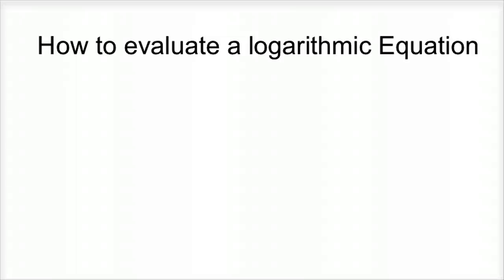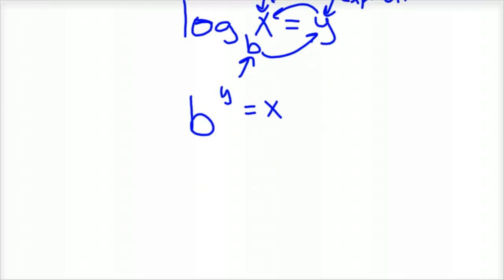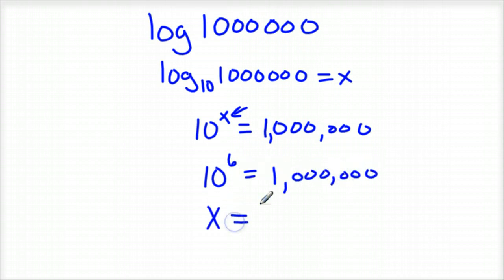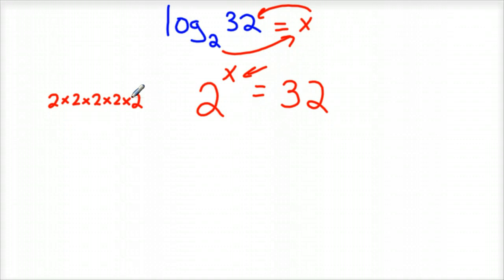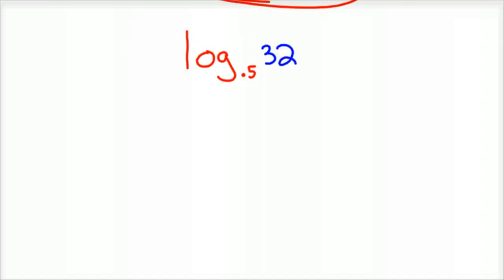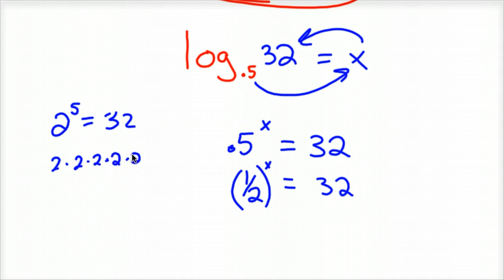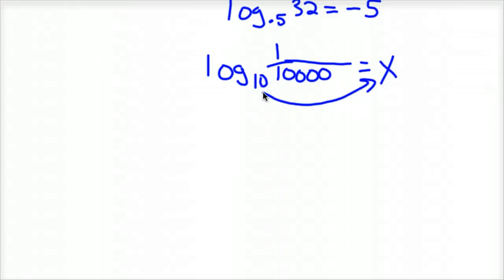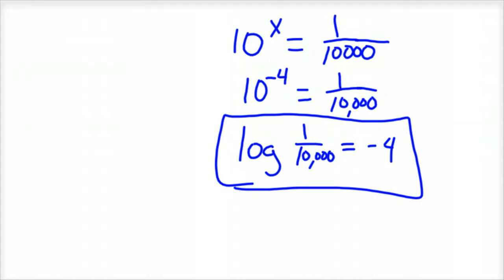How to evaluate a logarithmic Equation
How to evaluate a logarithmic equation introduction